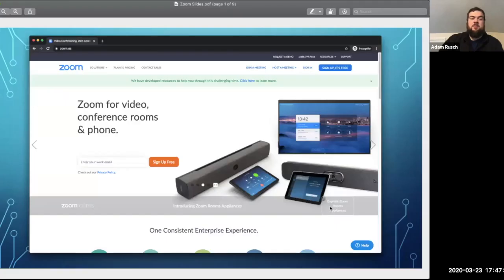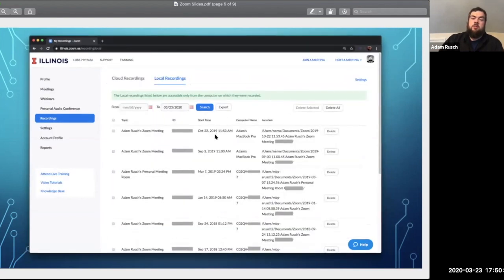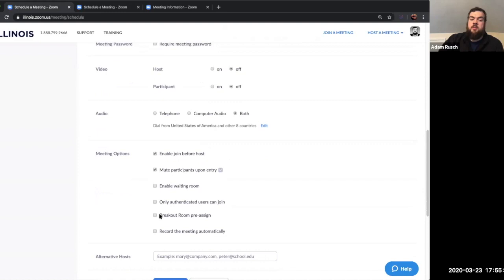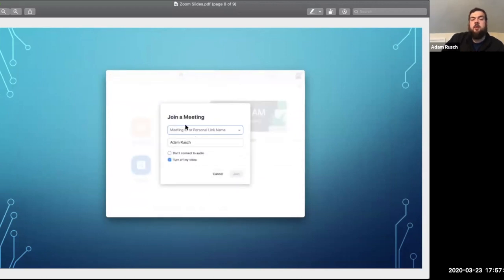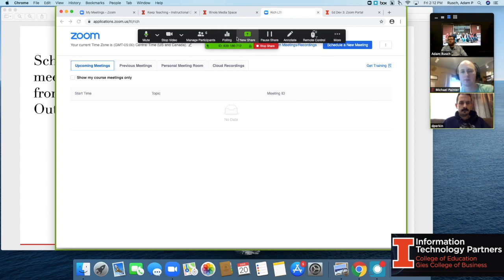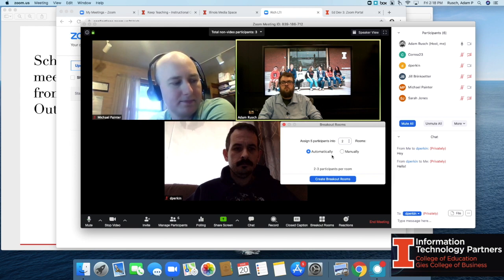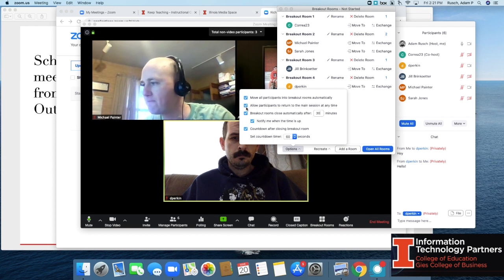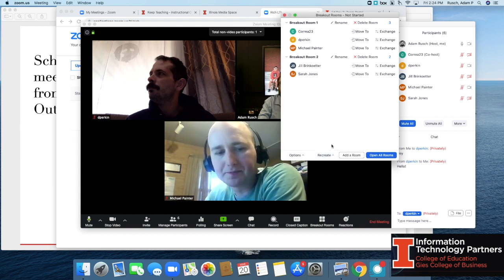How to use Zoom for Teaching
A quick(ish) demo of Zoom and how it can be used for teaching.